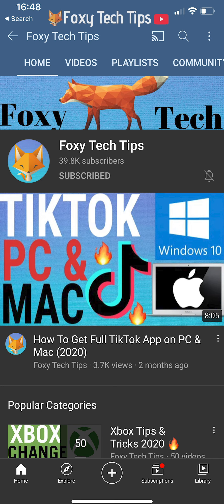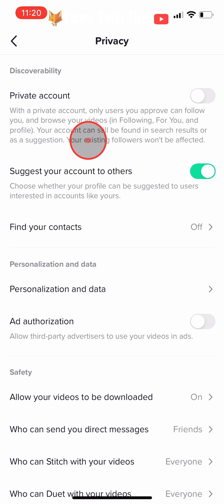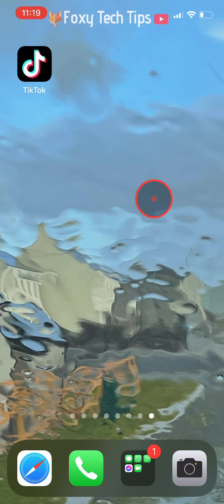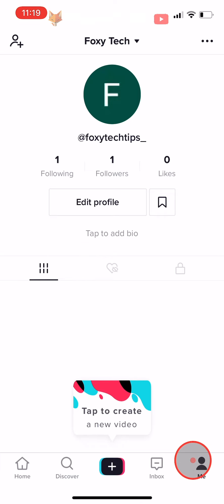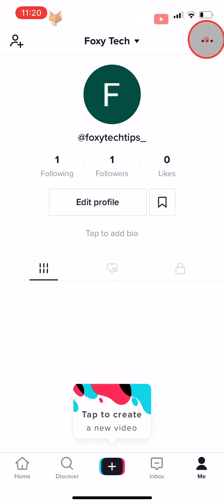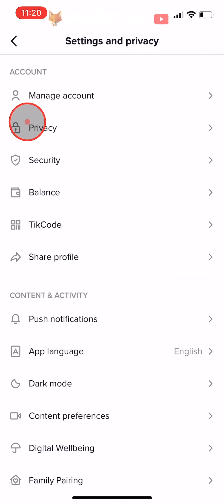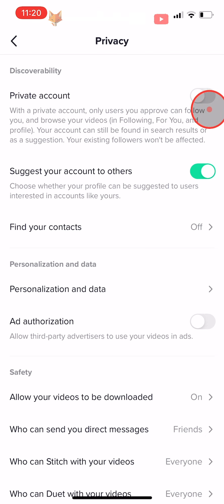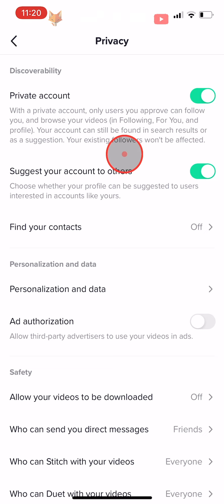How To Hide Follower & Following List On TikTok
Easy to follow tutorial on hiding your following and follower list from other people on TikTok. Want more privacy on TikTok? Learn how to hide your following and followers list on TikTok now!

Steps:

- The only way to hide your followers and following lists on TikTok is to make your account private. Having a private TikTok account will mean that you will have to approve users before they can follow you and watch your TikTok videos, your current followers will not be affected.

- To make your account private, open up the TikTok app and tap on the ‘Me’ button in the bottom right corner to get to your profile page.

- Then tap on the three dots button in the top right corner to open the settings.

- In settings, tap on ‘Privacy’ the second item in the list.

- In the privacy settings, you need to turn the toggle on for ‘Private Account’ when on it will turn from grey to green.

- Your followers and following lists will now be hidden from other TikTok users.